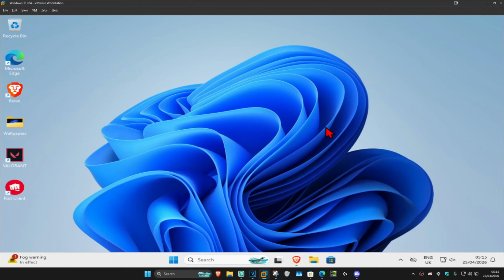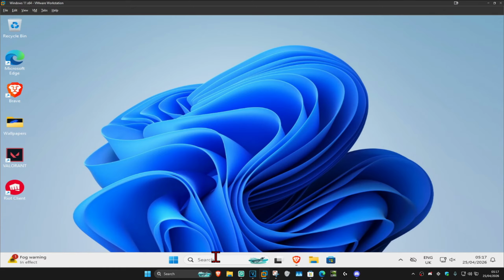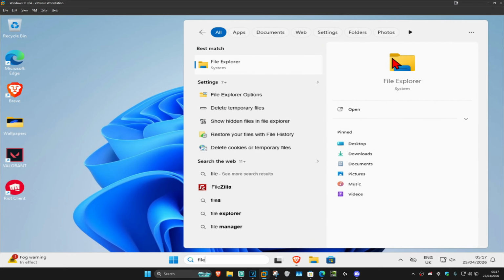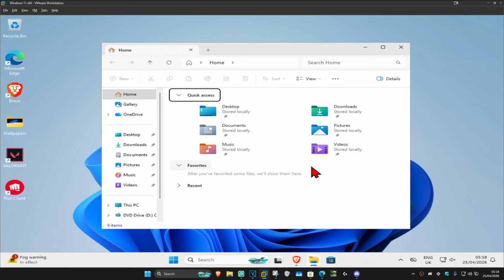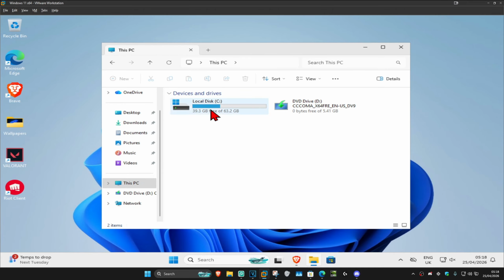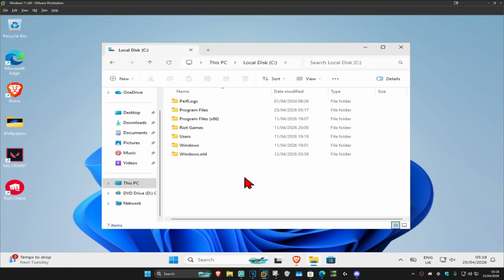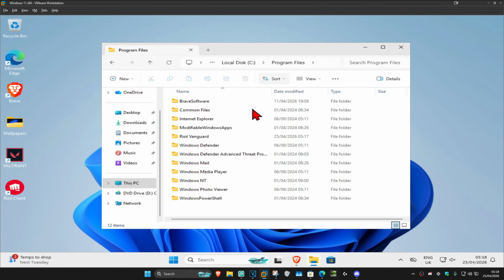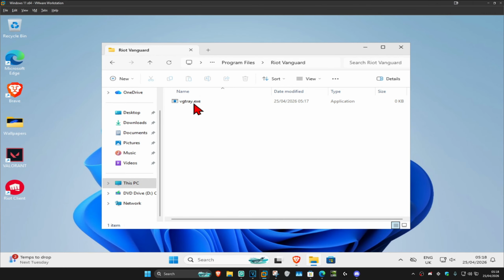How To Turn On Riot Vanguard Without Restarting PC (Not Working Now)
In this tutorial, I’ll explain how Riot Vanguard works and why turning it on without restarting your PC or laptop is no longer possible. Previously, players could manually start the VGC service, but Riot has updated Vanguard so that a full system restart is required for security reasons. I’ll show you what you can do to make Vanguard work properly and how to fix common startup issues.

Issues addressed in this tutorial:
riot vanguard not starting fix
vanguard requires restart explanation
cannot start vgc service manually
valorant vanguard not working windows 11
how to enable vanguard properly
fix vanguard service not running